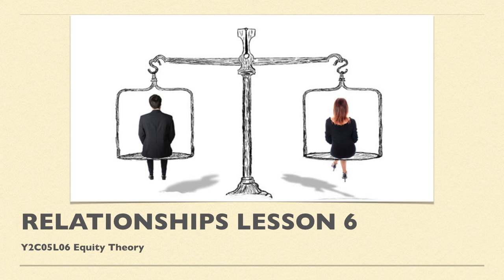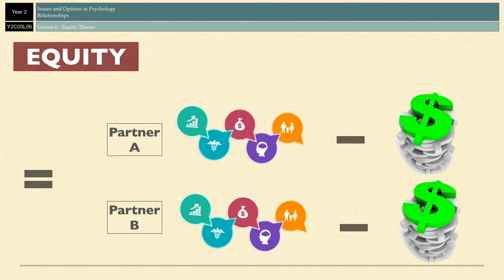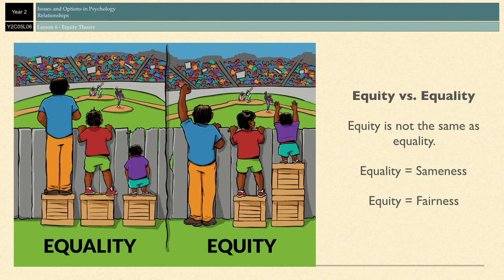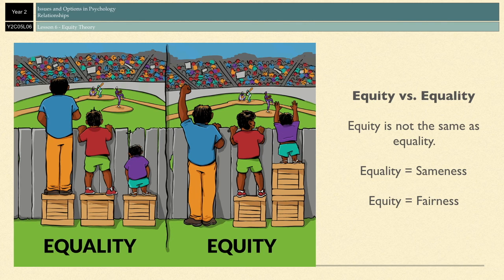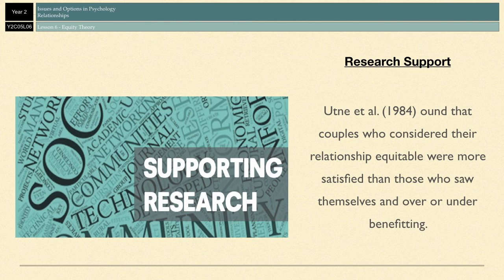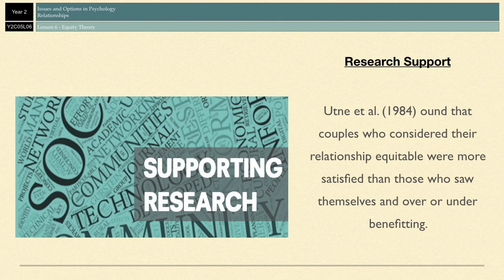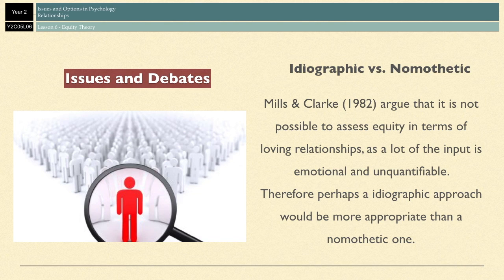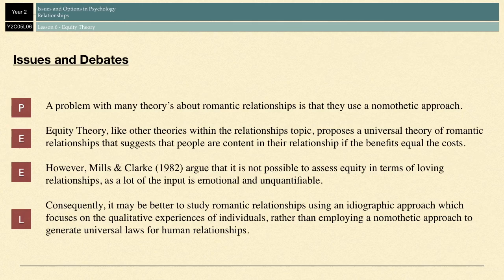A-Level Psychology (AQA): Relationships - Equity Theory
Covers the outline and 4 evaluations for Equity Theory. Also has 3 of the 4 outlines written out in a PEEL structure.